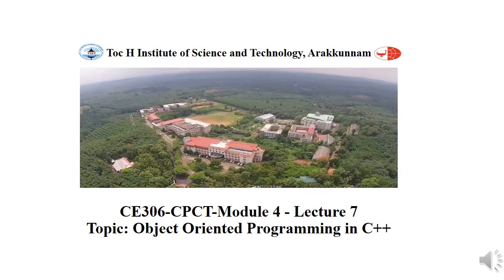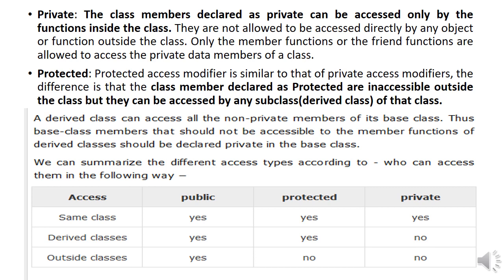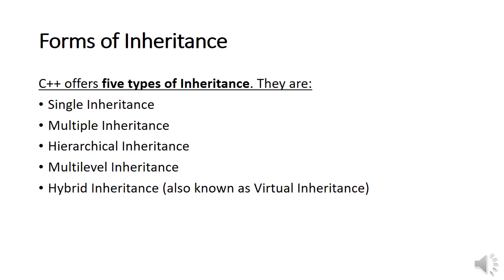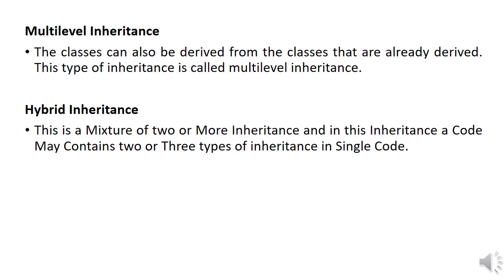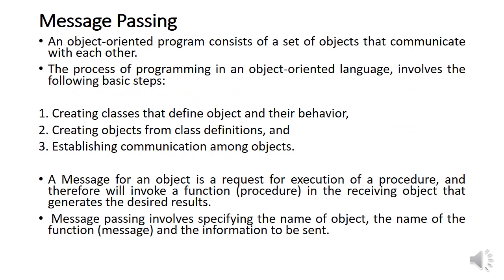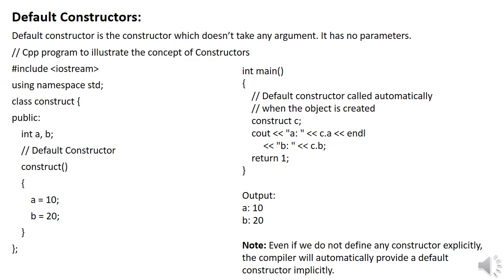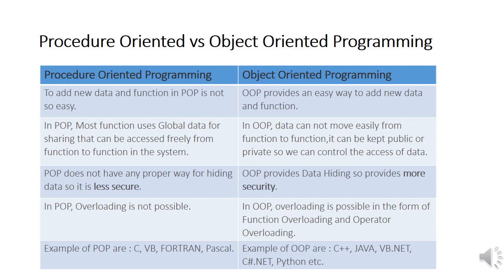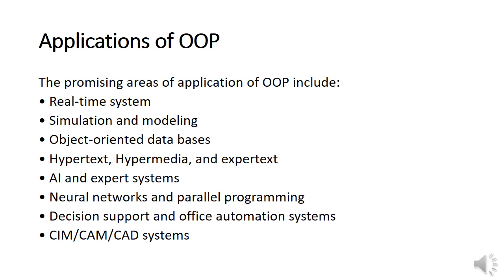CE306-CPCT-Module 4-Lecture 7-Object Oriented Programming in C++